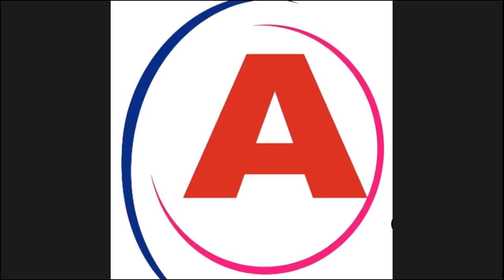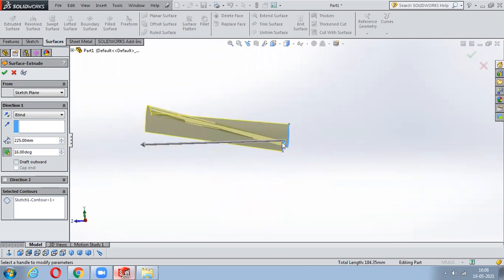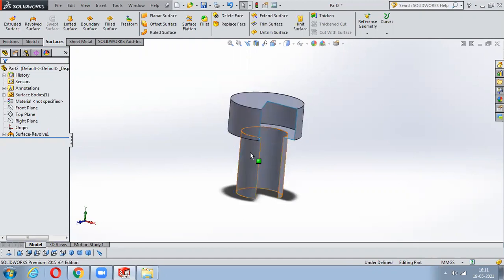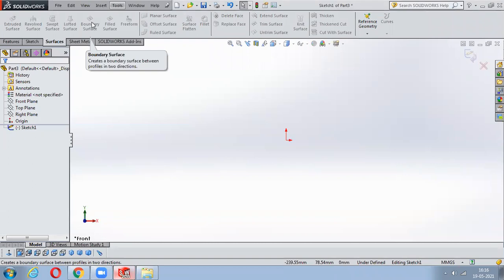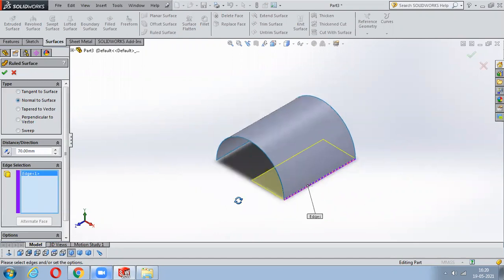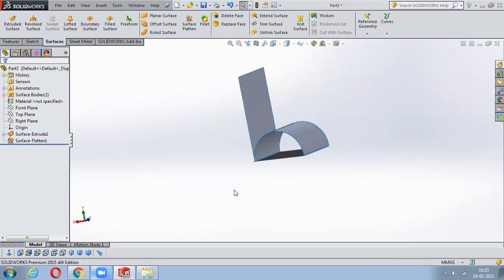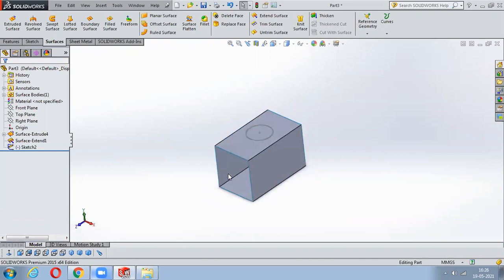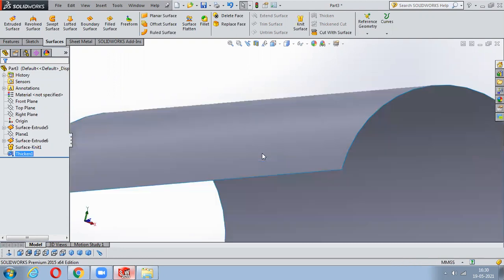SolidWorks Surface Modeling | SolidWorks Tutorial